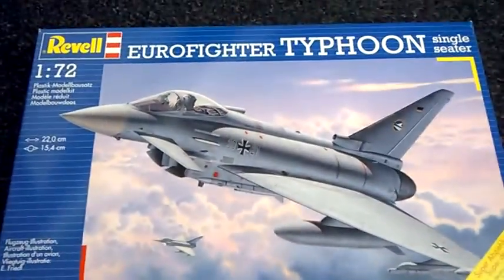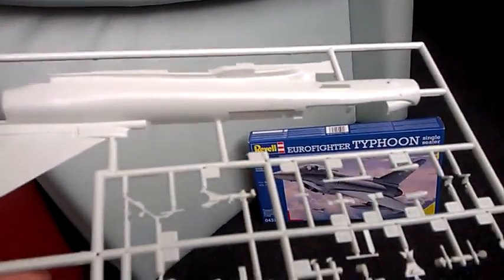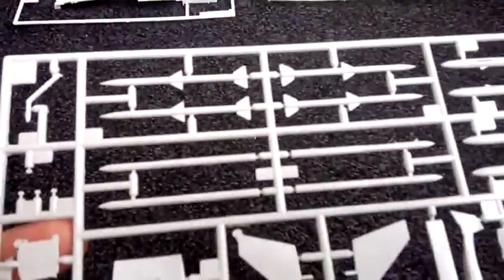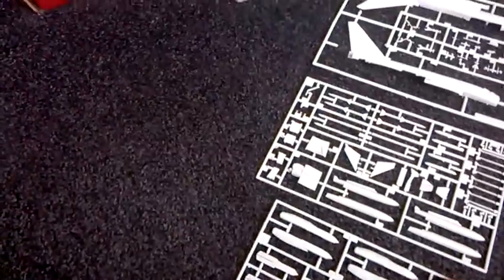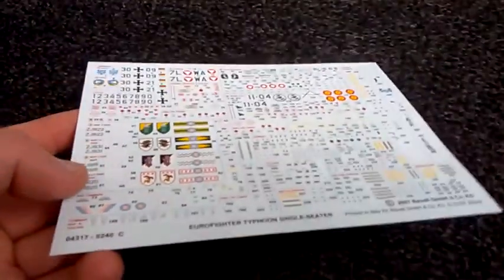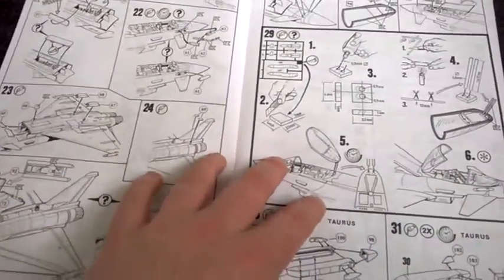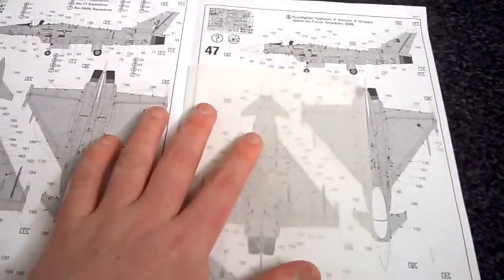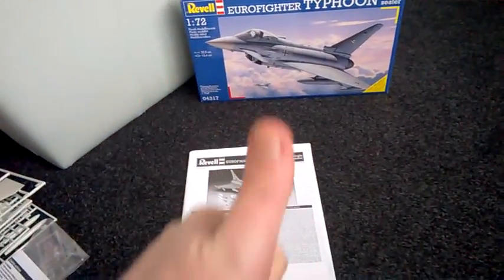Revell 1/72 Eurofighter review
This is one awesome typhoon the detailing is brilliant u wont retreat buying this kit guys.honnestly its alot more better than the 1/72 airfix typhoon